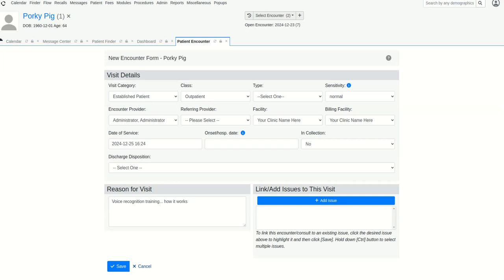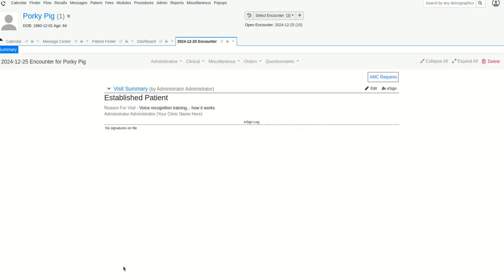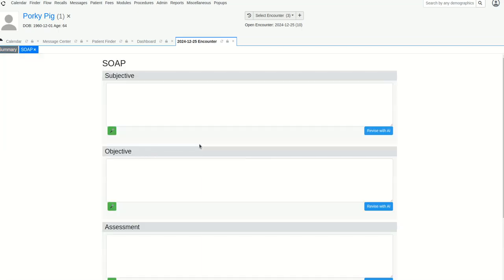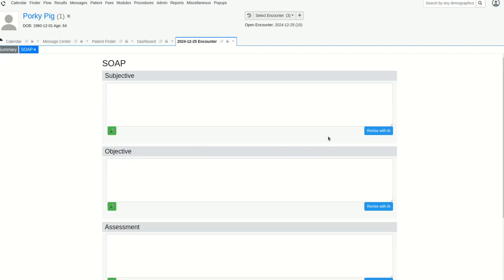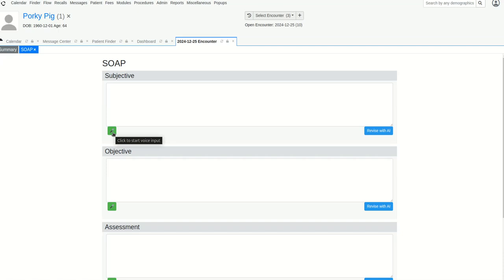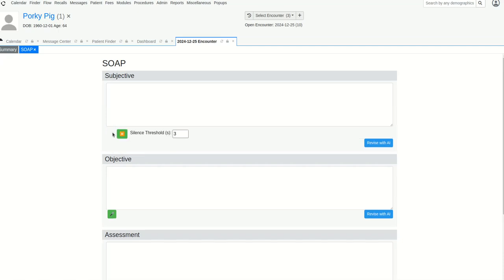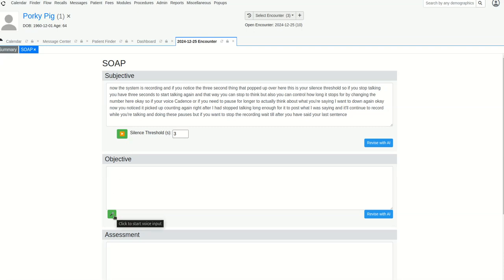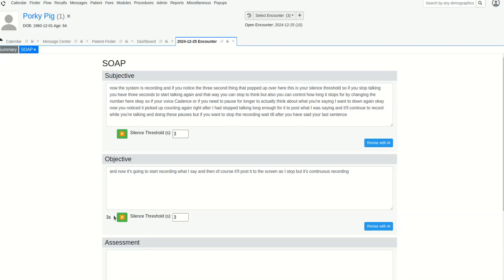How to use the speech to text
We have built-in speech-to-text features in the EHR. No third-party software needed.